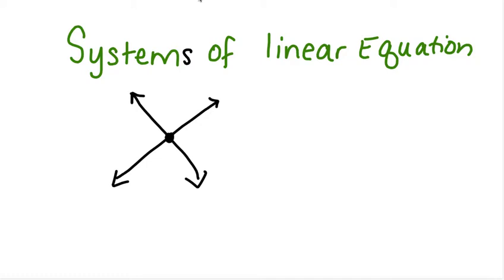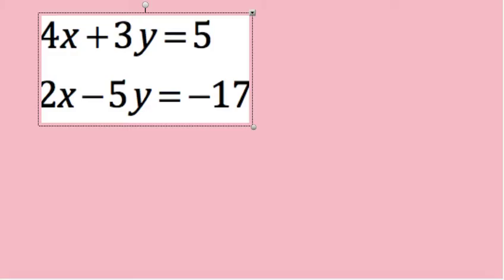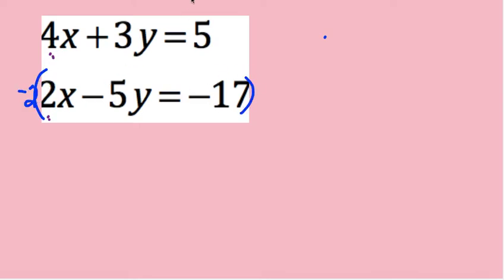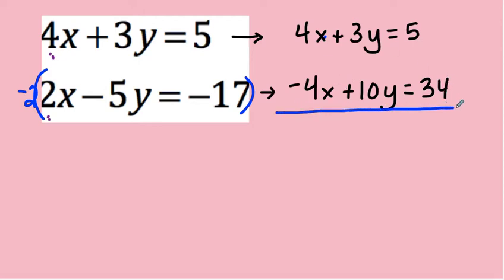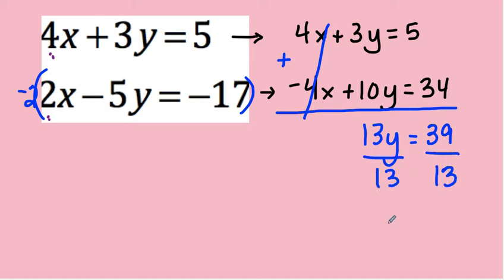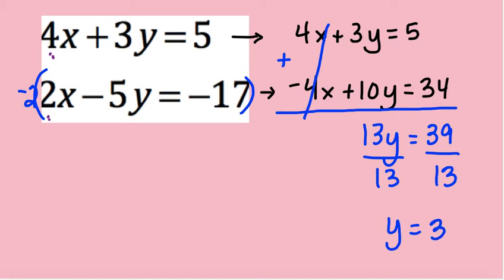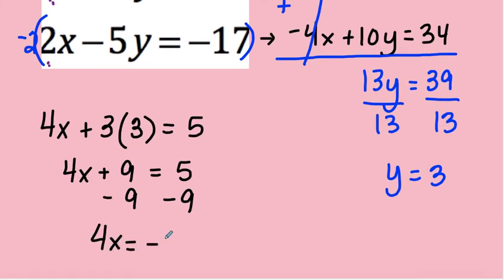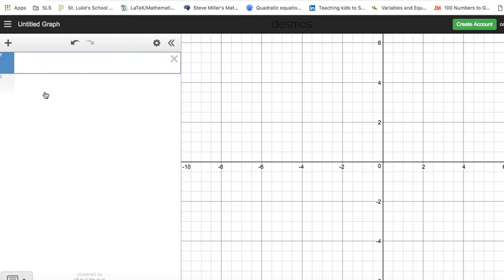Coach Fred's Algebra Review ~ Solving a system of linear equations using Elimination